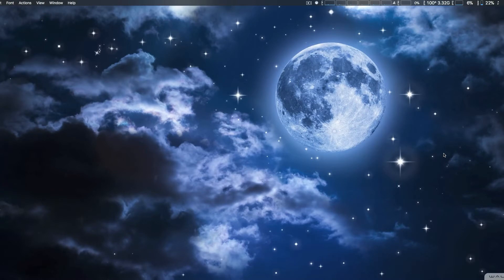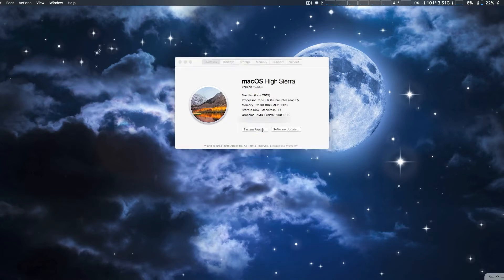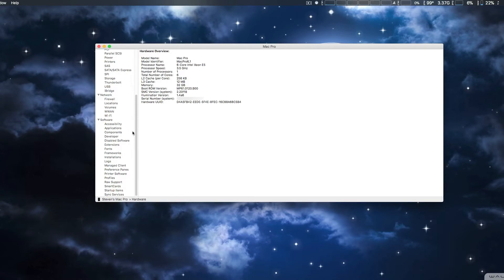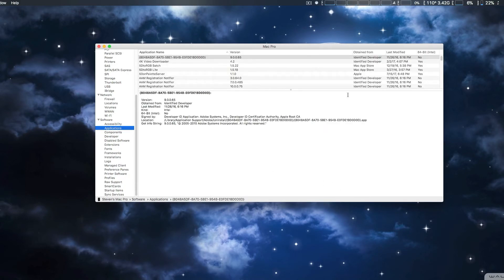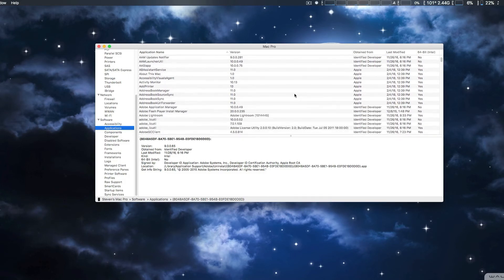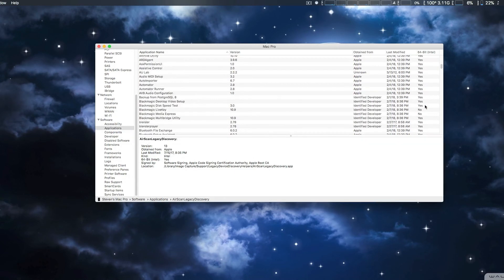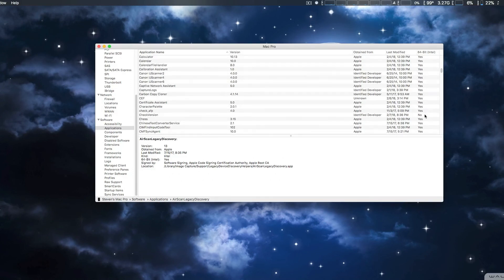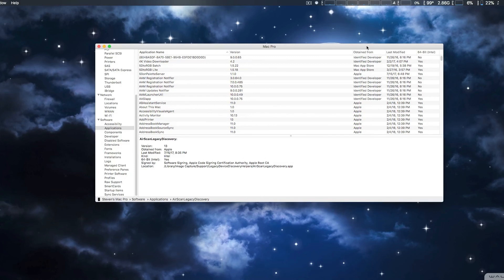MacOS 10.14: No more 32-bit apps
Just like iOS 11 Apple will eventually stop supporting 32 bit apps on future Operating systems.